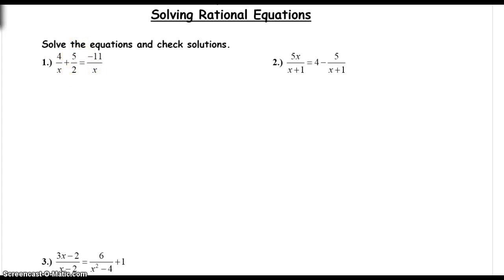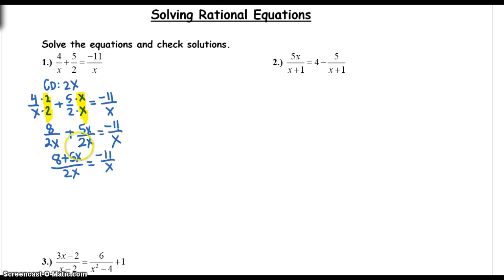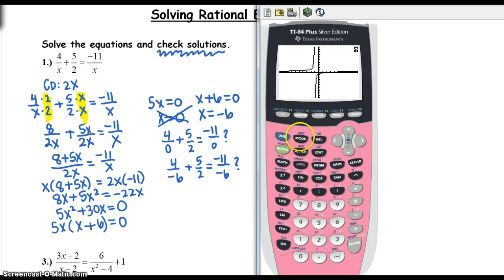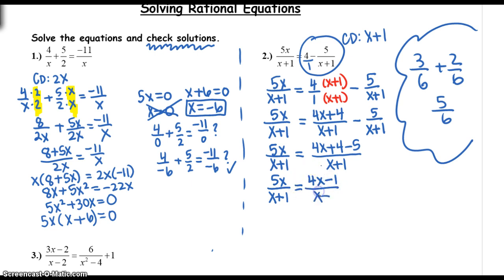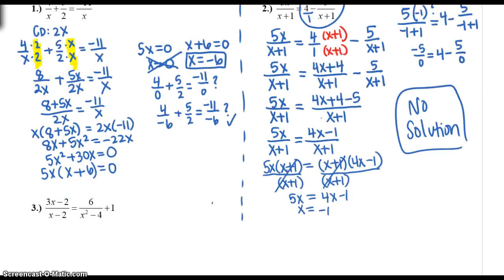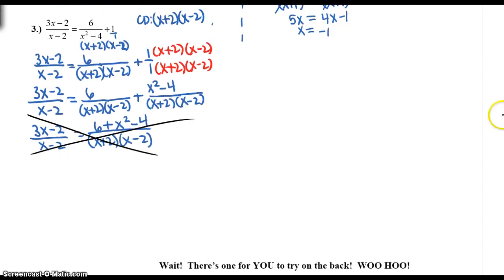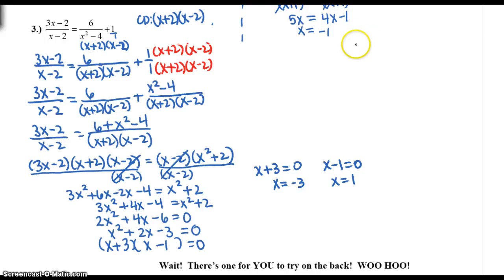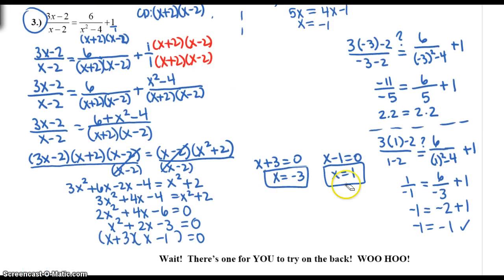Unit 9 Day 5 Notes - Solving Rational Equations